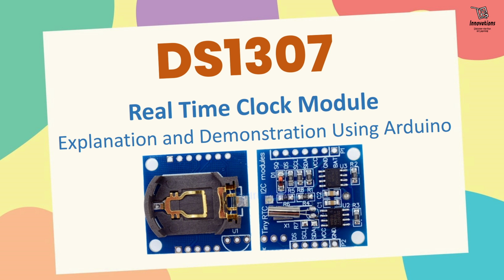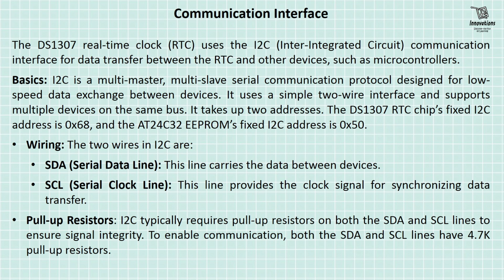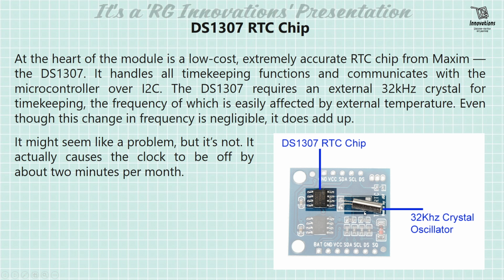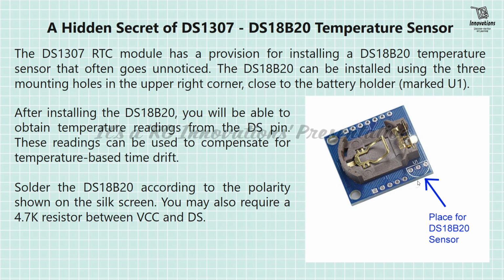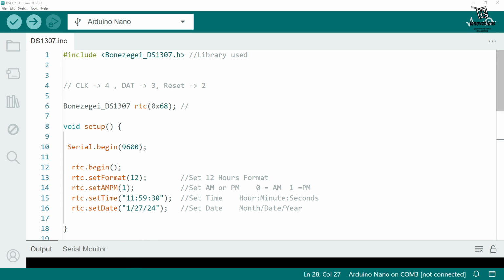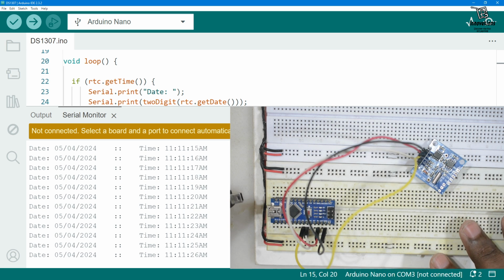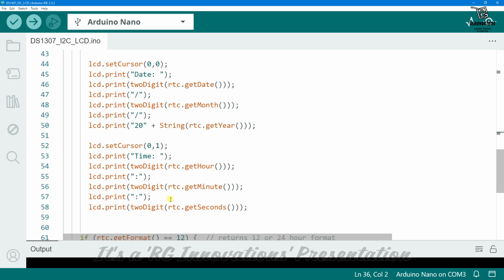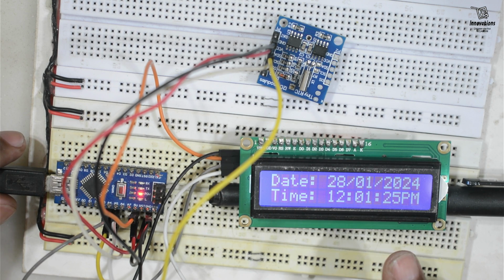DS1307 Real Time Clock (RTC) Module - Detailed Explanation and Interfacing with Arduino & I2C LCD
In this video I have explained the  DS1307 RTC module in detail and also shown hot to connect it with arduino and display the Date and Time in Serial Monitor, and also shown how to connect an LCD Module via I2C  and display the date and time in it.

Chapters:-
00:00 Introduction
00:48 DS1307 Module Theory
08:07 DS1307 Pinout Diagram
09:37 Circuit Diagram for Serial Monitor Data Display
10:05 Arduino Sketch
11:09 Practical Demo
13:44 Circuit Diagram for I2C LCD Data Display
14:11 Arduino Sketch
15:08 Practical Demo

DS1307 RTC Module
Arduino DS1307
DS1307 Tutorial
RTC Module Arduino
DS1307 Interfacing
Arduino Real Time Clock
DS1307 Arduino Code
I2C LCD Arduino
DS1307 Timekeeping
Arduino RTC Setup
DS1307 with I2C LCD
Arduino Time Module
DS1307 Arduino Example
Real Time Clock Arduino
DS1307 Arduino Project
Arduino I2C LCD Example
DS1307 Circuit
Arduino DS1307 Tutorial
I2C LCD Interfacing
DS1307 Arduino Connections
Arduino Time Display
DS1307 Clock Module
Arduino RTC Tutorial
DS1307 Arduino Implementation
Arduino Timekeeping Example
DS1307 with Arduino
I2C LCD Arduino Code
DS1307 Setup Arduino
Arduino Real Time Clock Example
DS1307 Arduino Wiring
Arduino Clock Project
DS1307 Programming
Arduino RTC Code
DS1307 Arduino Guide
I2C LCD Project
DS1307 Timekeeping Arduino
Arduino RTC Module Example
DS1307 Arduino Display
Arduino Clock Circuit
DS1307 Arduino Practical Use
Arduino Time Display Code
DS1307 with I2C LCD Tutorial
Arduino DS1307 Programming
DS1307 Arduino Time
I2C LCD Arduino Setup
DS1307 Arduino Tutorial for Beginners
Arduino DS1307 Clock
DS1307 Arduino Implementation Example
Arduino RTC Time Display
DS1307 Arduino Clock Setup